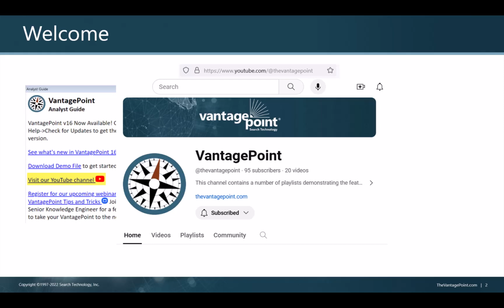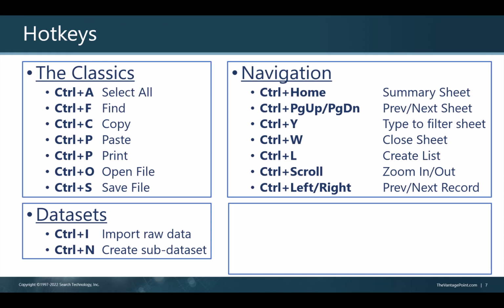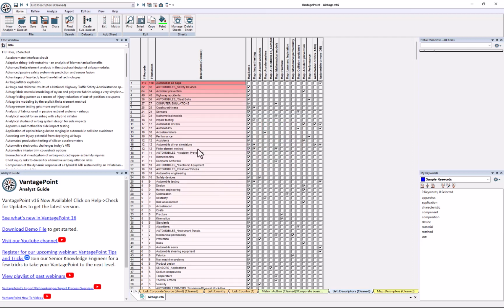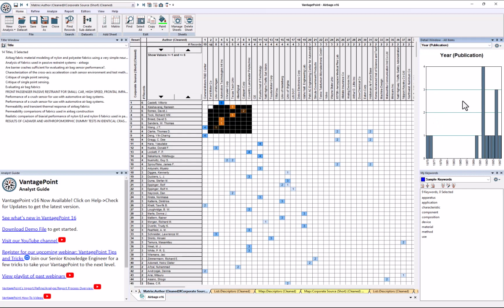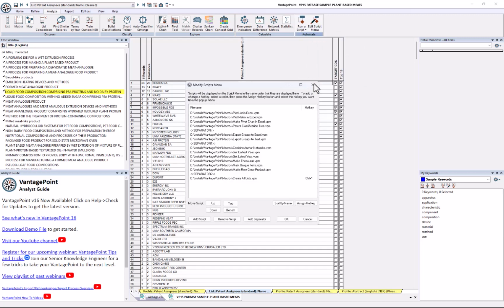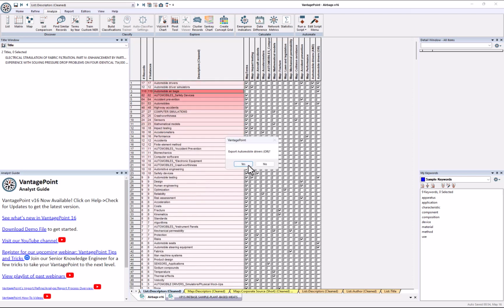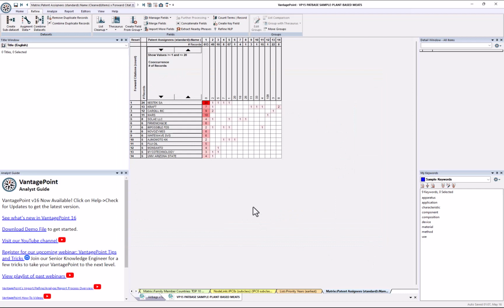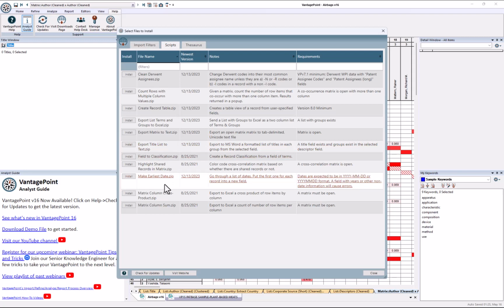VantagePoint Toolbar, Menus, and Hot Keys - Tips and Tricks to Up Your Game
Join our Senior Knowledge Engineer, Webb Myers, for a few tricks to take your VantagePoint to the next level.

- Learn how to customize the Quick Access Toolbar and build out your Hotkeys.
- Take advantage of VantagePoint's Context Menus (Right Click Menus) when working with Lists, Matrix, Title View and Detail View.
- Watch an overview of the script menu, what to modify, organize and customize.

Table of Contents:
0:00 - Welcome, self-introduction, outline
2:40 - Quick Access Toolbar
6:00 - Hotkeys
10:45 - Context (right-click) Menus
28:59 - Scripts Menu
35:45 - Describe/demo the scripts
56:45 - Possible break for Q&A
57:00 - Thank you